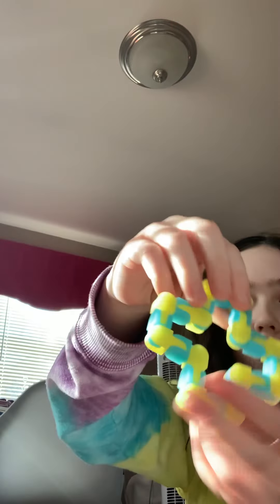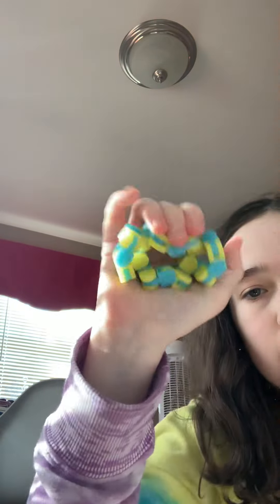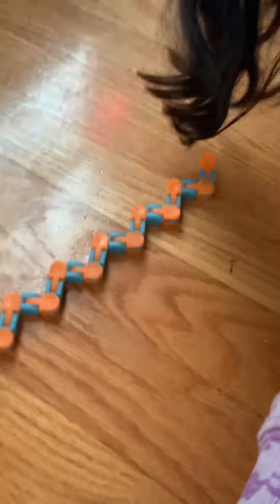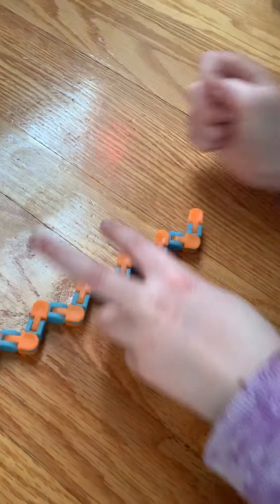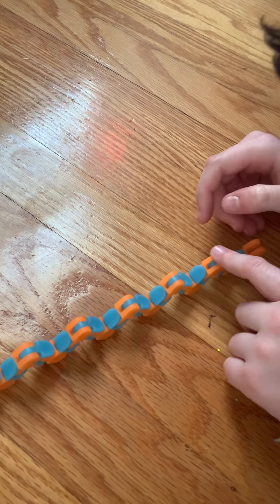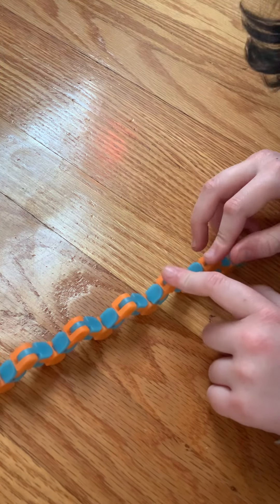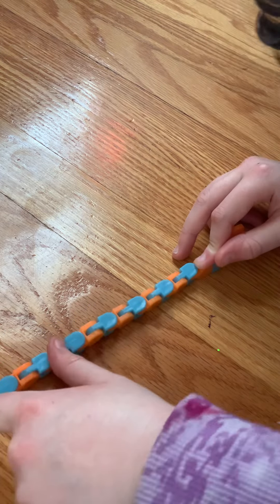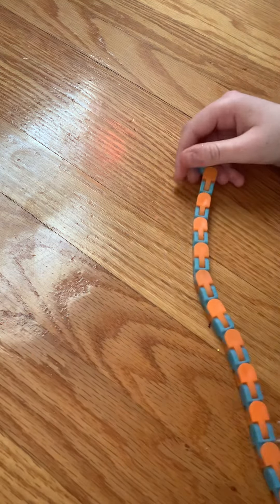Things to make out of a wacky track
Today I’ll be showing you guys things you can make out of your wacky track!